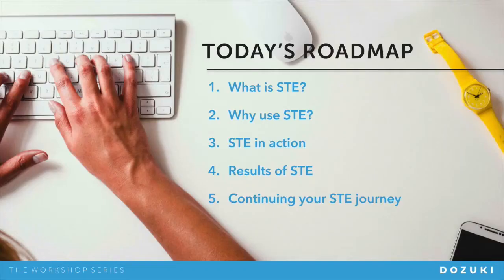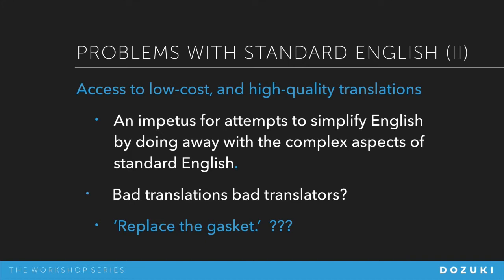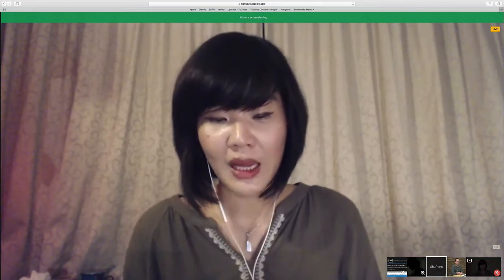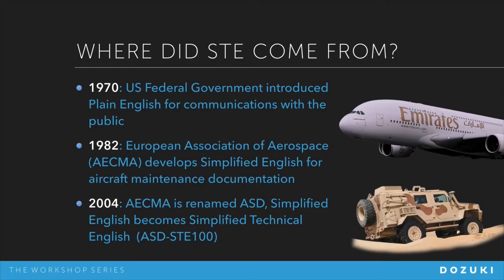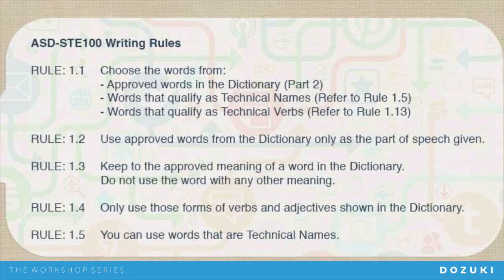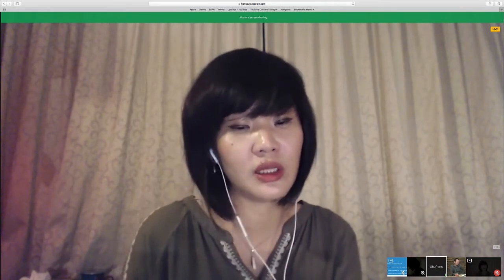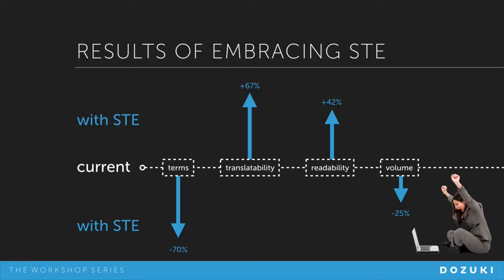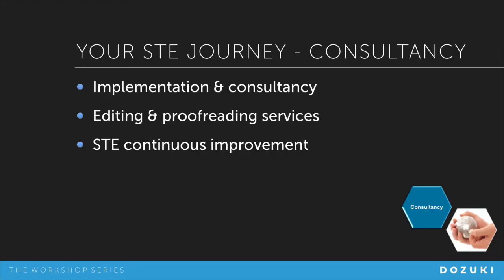Dozuki Workshop: Simplified Technical English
Simplified Technical English (STE) has already been widely adopted in Aerospace and Defense industries, see how it is being used across industries to reduce confusion and costs.

Shumin Chen, Head of Training and Implementation at Shufrans TechDocs, highlights how STE can help your teams.

This workshop covers how STE helps you:
- Standardize technical writing styles
- Provide accurate information to customers
- Improve collaboration across facilities
- Increase the reusability of content
- Obtain cheaper, better, and faster translations
... and more!